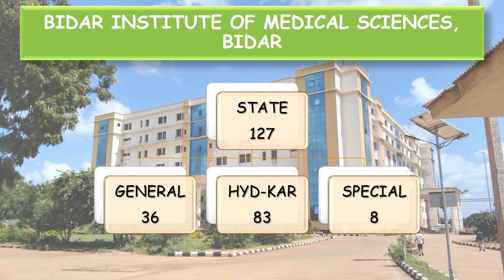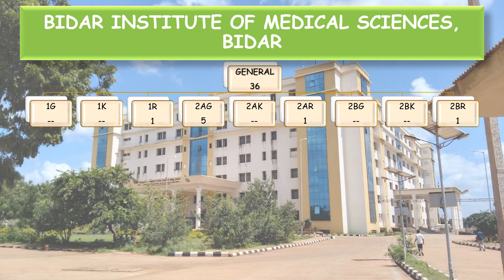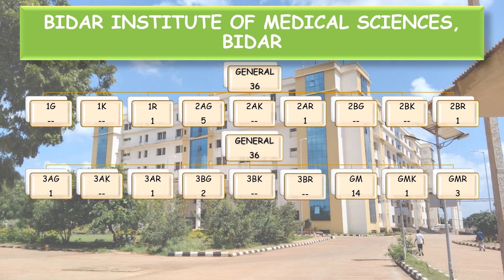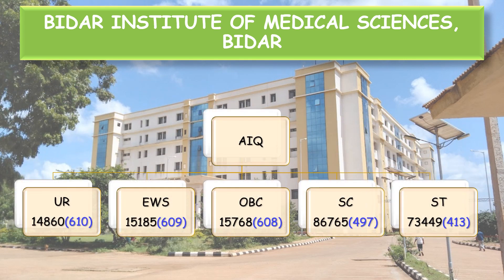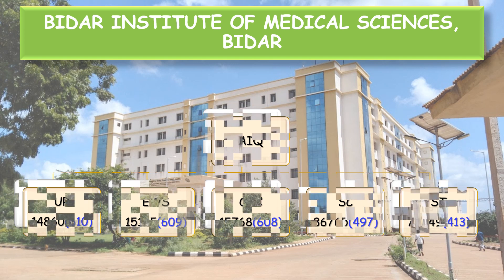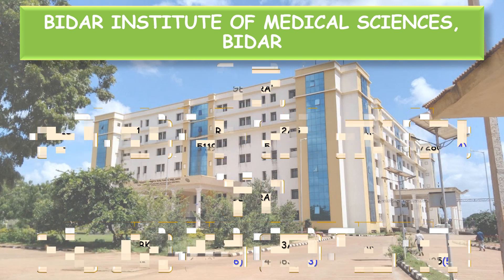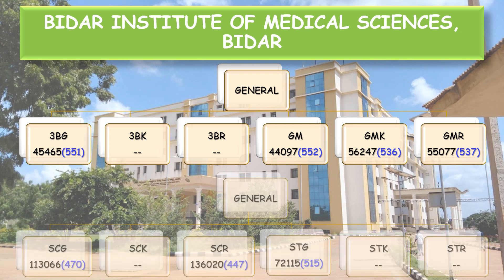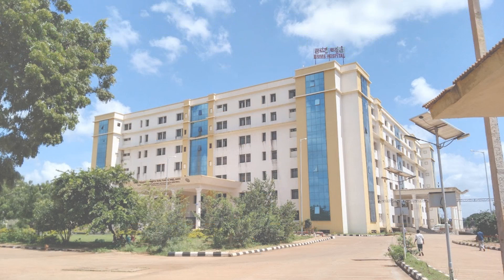BIDAR INSTITUTE OF MEDICAL SCIENCES, BIDAR || NEET 2022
This vedio is of BIDAR INSTITUTE OF MEDICAL SCIENCES, BIDAR
FEE STUCTURE    CUTOFF    SEAT MATRIX

mmc cutoff?